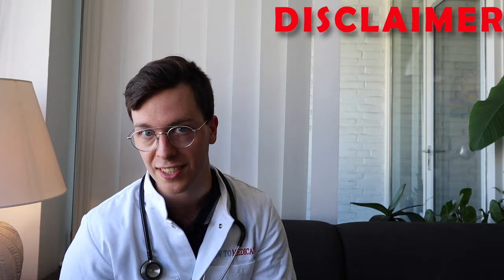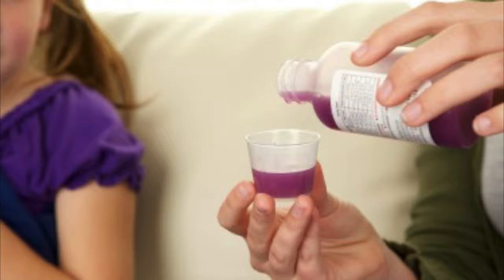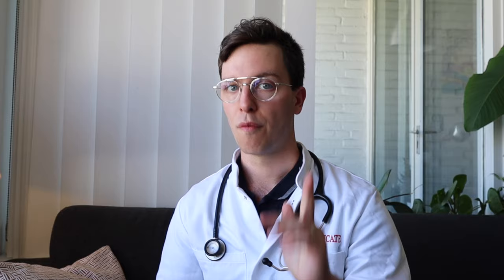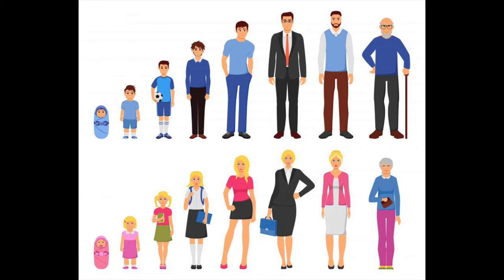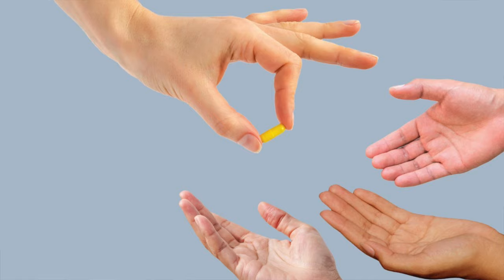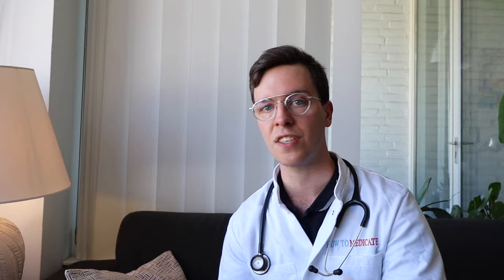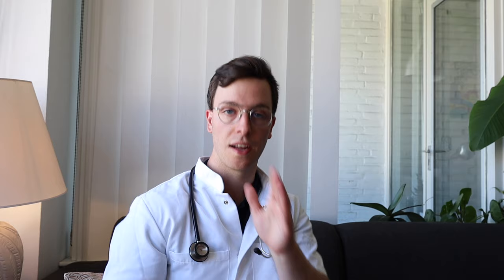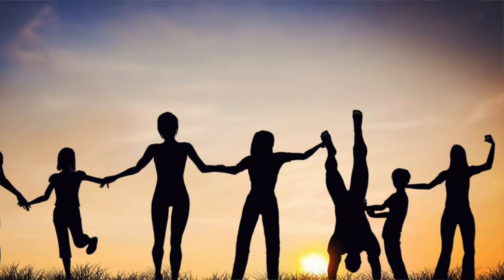How and When to use Metronidazole (Flagyl, Metrogel) - Doctor Explains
Welcome back to How To Medicate and welcome to this video on how and when to use Metronidazole. I already made several videos on different antibiotics and if you are interested you can find those in the playlist here:

Generic name: Metronidazole.
Brand names: Flagyl and Metrogel.
Available as: an ovule, oral suspension, tablet or injection

Tablets: Swallow the tablet whole with half a glass of water. Don’t break it and don’t chew on it.
Oral suspension: shake the bottle before use and measure the correct amount with the supplied measuring spoon/cup.
Ovule: needs to be inserted deep into the vagina.

Usually 1-10 days.
It is important that you do not interrupt the treatment and finish it completely.

Metronidazole is used for ”serious” infections caused by micro-organisms sensitive to Metronidazole.

Common: (1-10%): Increased sensitivity for additional infections.
Uncommon (0.1-1%): general body weakness.
Rare (0.01-0.1%): severe allergic reaction and convulsions.

Safety:
You should not drive while using Metronidazole and you should not combine it with alcohol.
Furthermore, the usage of Metronidazole can have interactions with some other drugs and it can be dangerous for people with liver and neurological problems. Therefore always ask your prescribing physician if metronidazole is safe for you.

Pregnancy and Lactation:
The usage of metronidazole while pregnant or while breastfeeding is usually considered to be safe, but you should always ask your doctor if Metronidazole is safe for you and your baby.

Literature:
1: Farmacotherapeutisch Kompas. (2020). Metronidazol.
2: Apotheek.nl. (2020). Metronidazol.
3. Durbin K. (2018). Metronidazole.